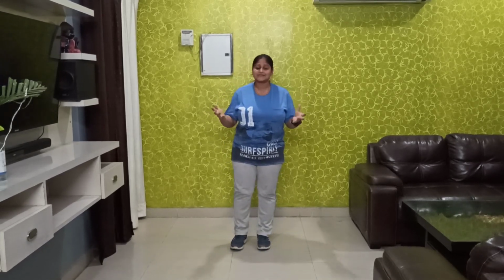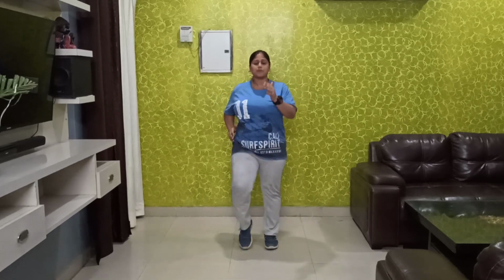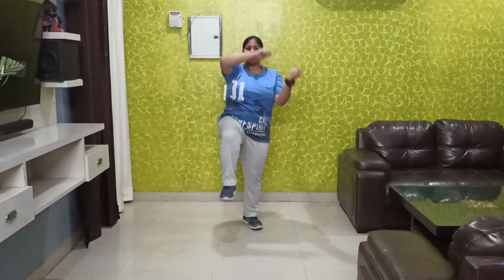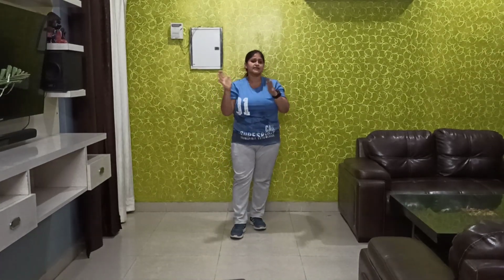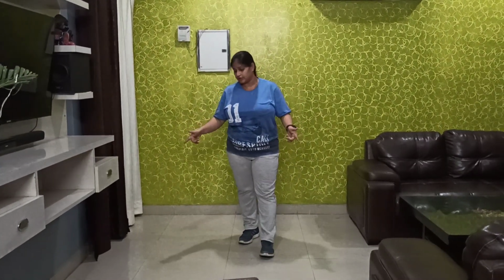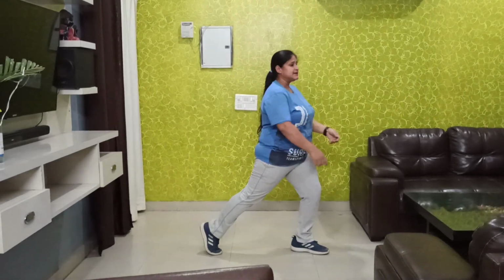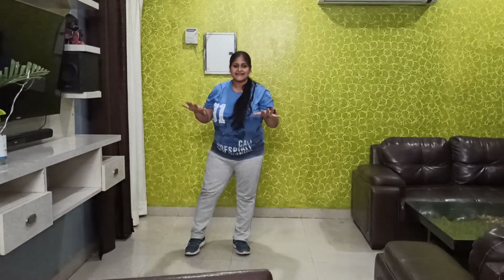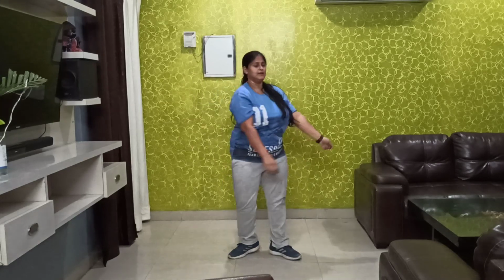Basic steps of Aerobics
good morning children, let's practice basic steps of aerobics..